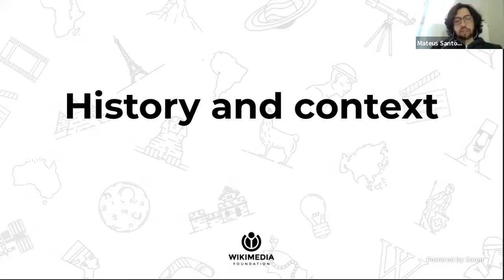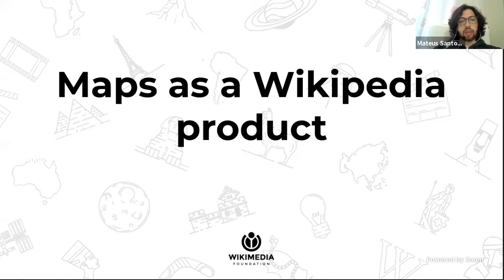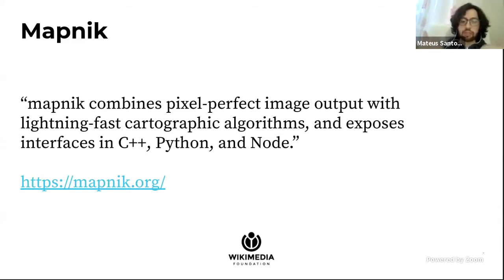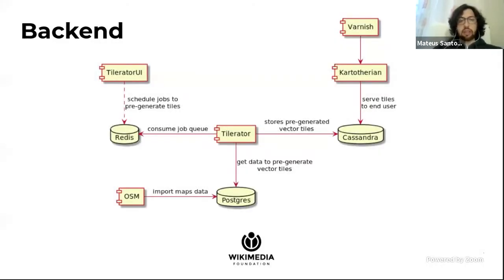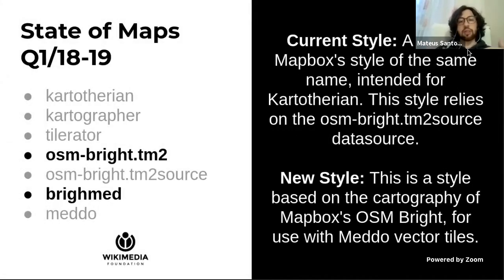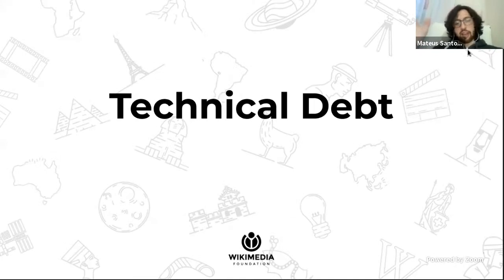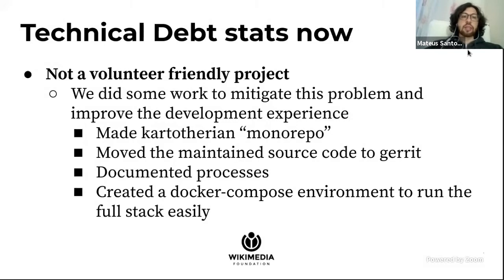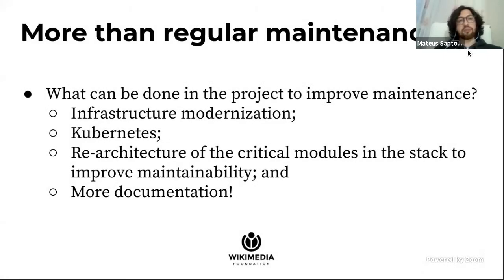Wikimedia Tech Talks: Understanding Wikimedia Maps and its challenges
Title: Understanding Wikimedia Maps and its challenges

Speaker:  Mateus Santos,  Software Engineer

Description: The WMF Product Infrastructure Team has been maintaining the Wikimedia Maps service for the last year and a half with help from SRE. This talk will share the challenges and work of creating a better development environment to enhance productivity, solve technical debt and keep up with platform modernization.

During the live talk, you are invited to join the discussion on IRC at wikimedia-office or in the Youtube Livestream chat.

Note: This is a public talk. Feel free to distribute through appropriate email and social channels!